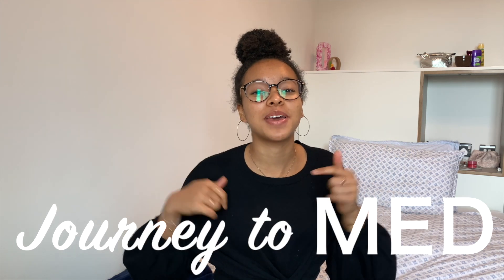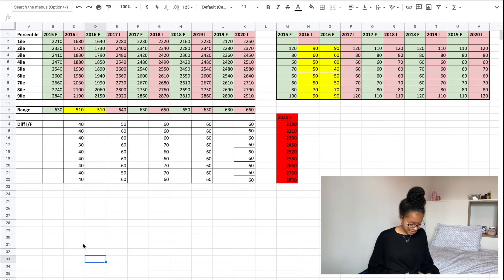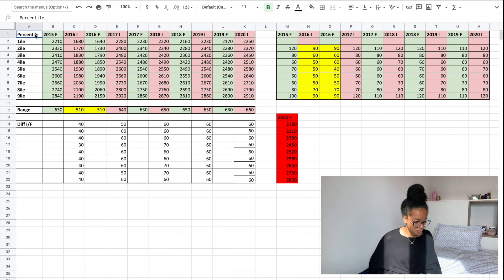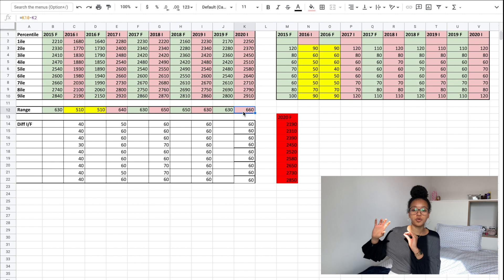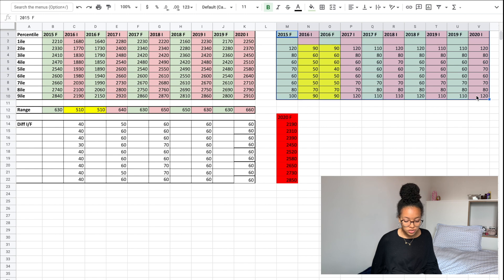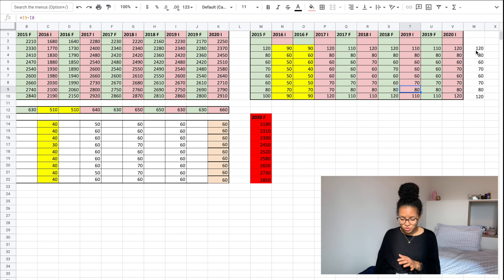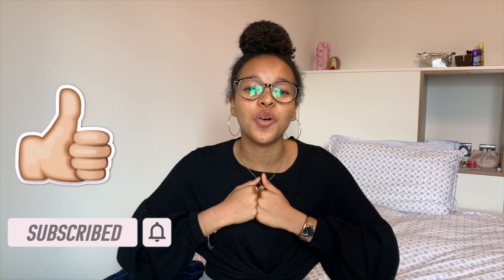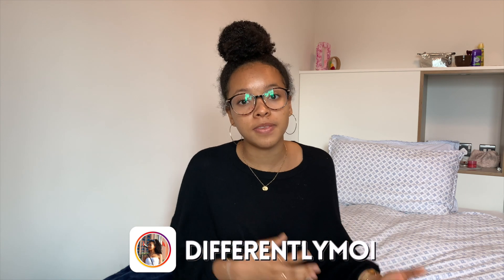UCAT INTERIM RESULTS 2020 | How to use them to choose your medical schools?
Hi guys, the interim results for the UCAT 2020 came out on the 22nd of September 2020 and in this video, I give you an in-depth analysis of these results and how you can use them to make educated guesses to choose your 4 medical schools. So, if this interests you, keep watching the video to know more! Hope this helps, enjoy! ✨
Add me on Instagram: differentlymoi (i share tips about medicine, motivational quotes and more!)

Timestamps:
00:00 Intro
01:38 What are interim results
02:14 Explanation of each table
04:04 Analysis
11:34 Outro

😊 If you appreciate and value all the hard work and time that goes into making these videos, please leave a comment, like the video, subscribe and share it to people who could benefit from it

The interim results for the the UCAT 2020 session are out! These are very valuable pieces of data that can allow you to make educated guessed to help you choose your 4 medical schools. Indeed, when you decide which medical schools to apply for, it is important to make sure that your UCAT score fits the entry requirements. This will increase your chances of getting an interview offer and possible later a medical school offer!

In today’s video, I go through the google sheet that my dad did last year to help me choose my medical schools and I explain to you all the different educated guesses you can make to help you make your decision. However, it is still important to remember that these are only interpretations and that the final results could be totally different. This is why I often suggest that you wait for the final results to be published before you make your final decision.

I hope that this video was able to help in your decision process 😊

If you've made it this far, thank you for your support and don't forget that “When you embrace your difference, your DNA, your look or heritage or religion or your unusual name, that’s when you start to shine.” - Bethenny Frankel